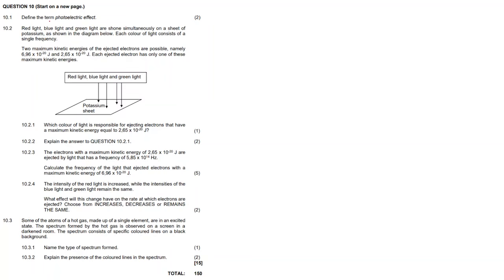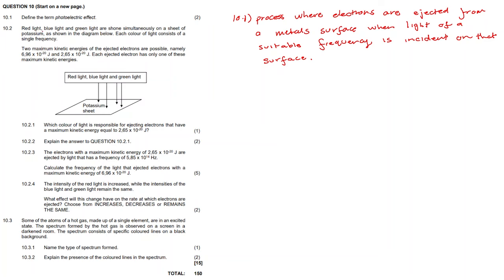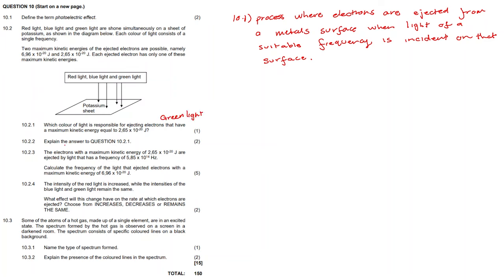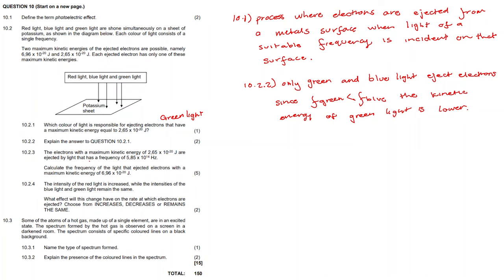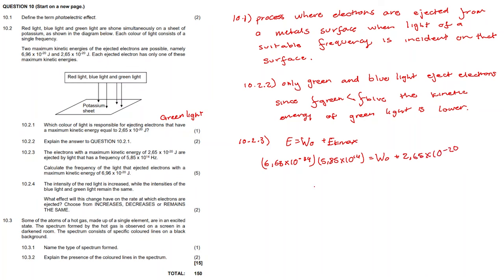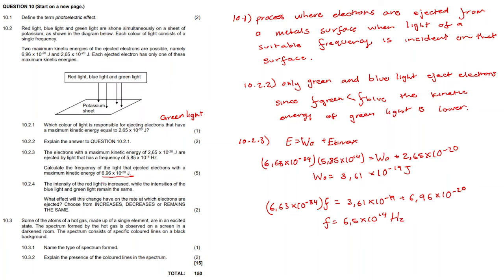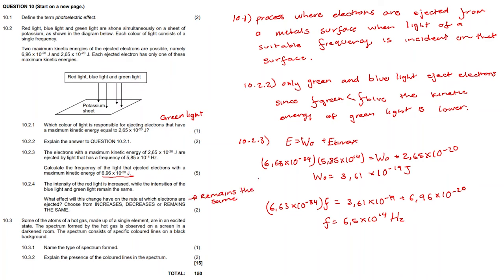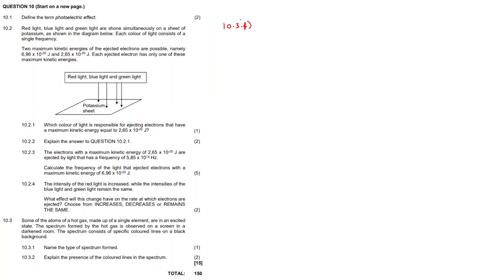Photoelectric Effect #3 | Grade 12 Physics